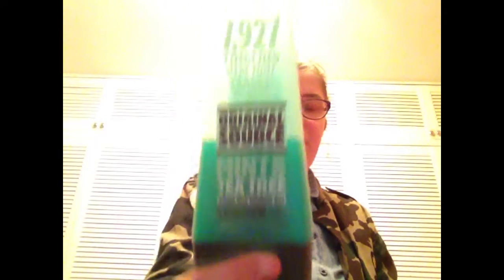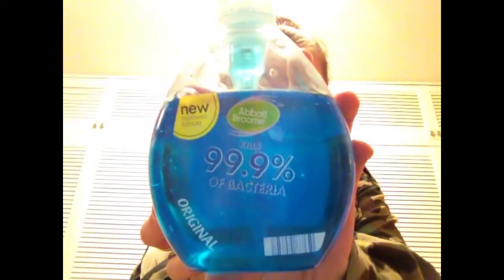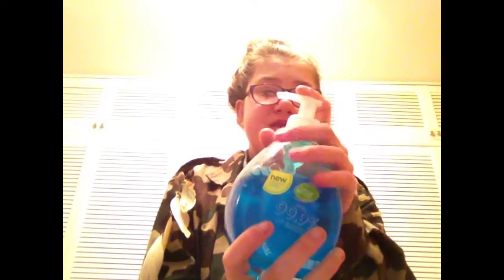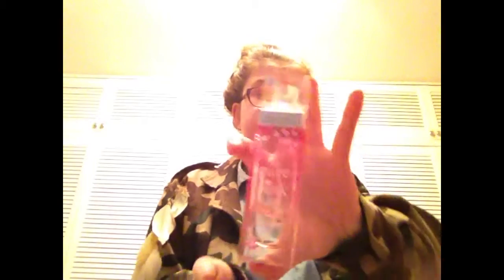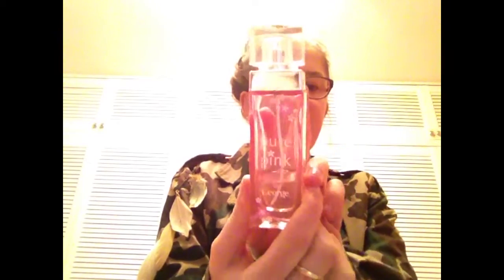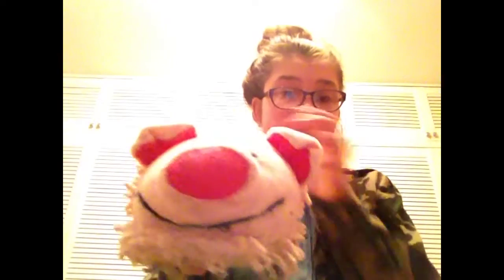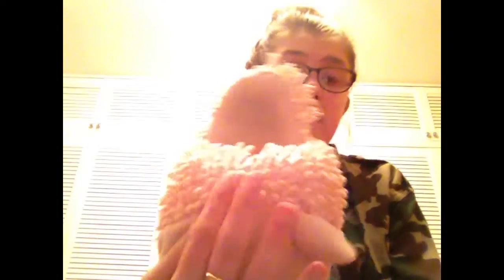April faves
Songs
Skn